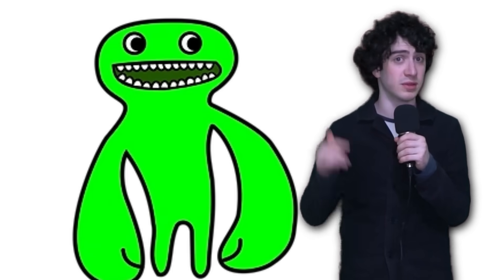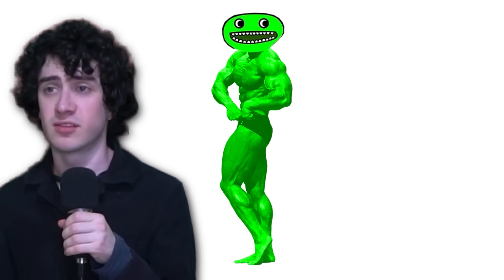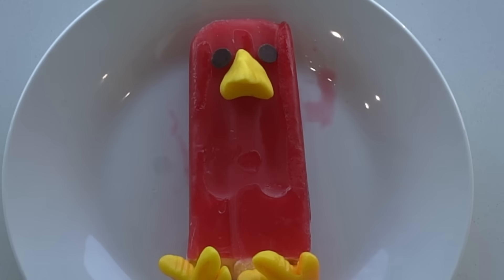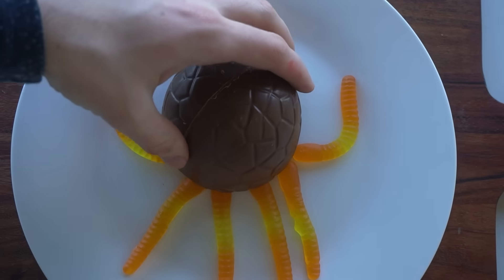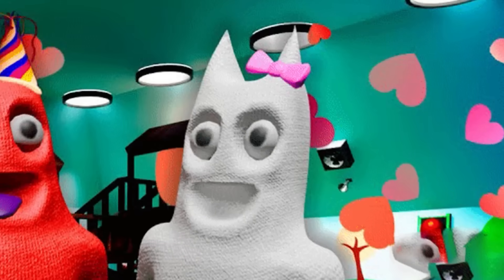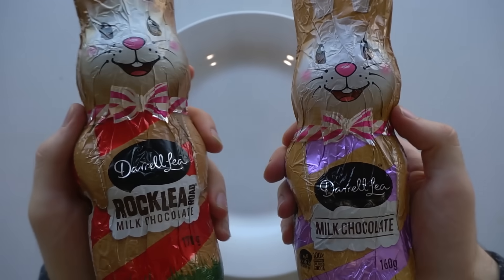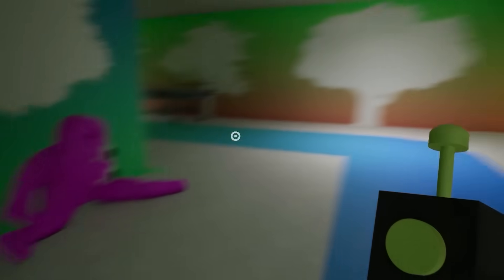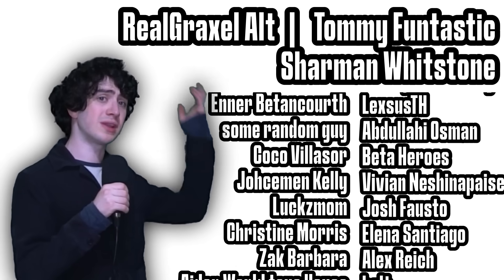Garten of BanBan but it's Candy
It's actually called Garten of BanBan but garden shows up in more search results tho